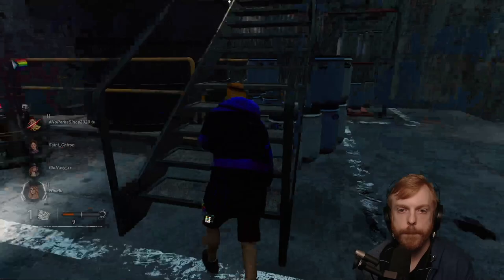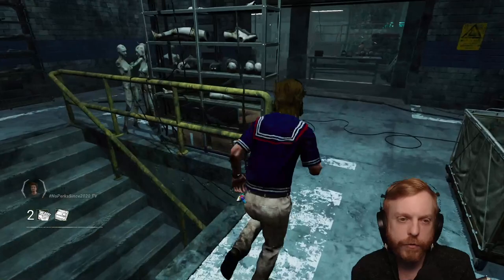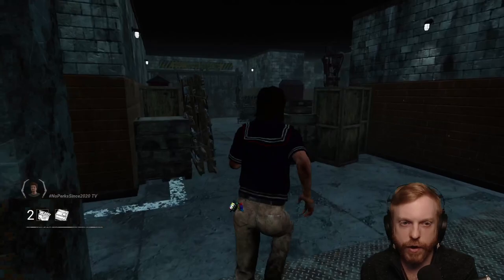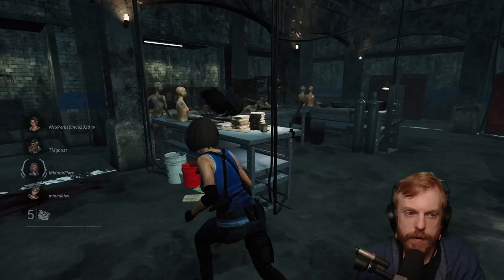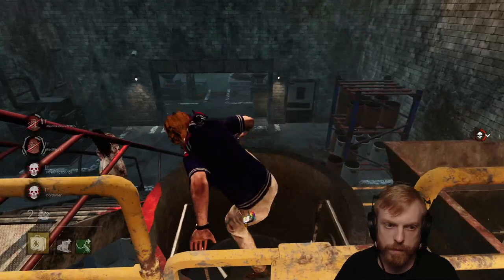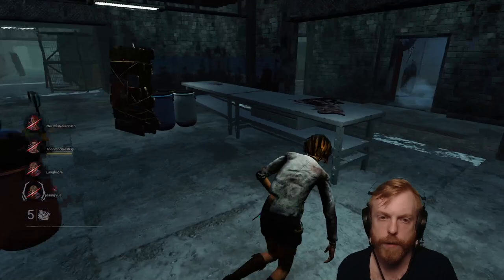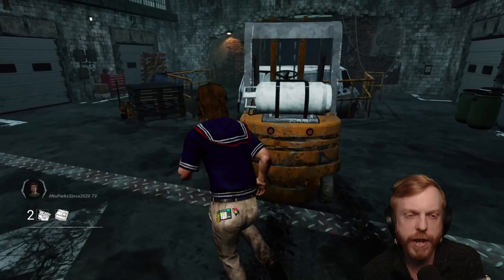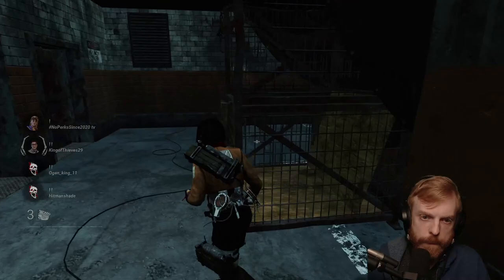Gideon Meat Plant Ultimate Juicing Guide: Best Loops and Examples (No Perks Since 2020)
I stream at least 4 days a week and tap dance live for Subs

Gideon Meat Plant (Game) is the map we like to joke about looping itself. The pallets are many, and spread evenly, with 90% percent of them not being mind-gameable. This causes a problem for many killers, but for some killers (Like Nemesis) it can. create huge advantages. This is Nurse' and Nemesis' best map, but is Clown's worst

The idea behind looping this map is to not throw pallets until you are on death hook. Greed the pallets as much as possible. Getting the killer to respect a pallet, in many cases on this map, can earn you another loop. And if you save the pallets until you are on death hook, you might just find yourself the one being tunneled, and glad that there are a seemingly endless amount of safe pallets for you to throw, since they were saved until you were on death hook.

If you are playing as an M1 killer, it is a good idea not to commit to any chases after you have broken 2 pallets in that chase. Whittle down the pallets and they will have nowhere to run, but overcommit to one survivor, and they will pallet slam you for 5 gens.

Freezer is the safest spot on the map. Freezer is strong against every killer (besides hag or trapper), and most killers you can chain the safe pallet back and forth. These tiles will never move, but a generator can spawn, closing the door until you finish the gen, which can cut the 2 loops, that you want to chain, into 2 separate loops.

This chain works against most killers, except for projectile killers who can throw things over the short table (safe pallet) near freezer. Freezer can still easily be utilized against projectile killers, but freezer alone with no possibility of chaining it.

The 4 Corners of the map will shift, but will never change (slight changes like subtle shifts in where the pallet spawns will occur, but does not change the integrity of the tiles). These Corners are the Hole (funny tile), Double Pallet (above bathroom), Stairs, and Window (Pre-Freezer). These Corners will guide you to safe haven

The double vans Entrance tile should be saved for end-game as it is a very unsafe tile. The other entrance with the drop down is a GREAT tile and I recommend using before end-game, since the pallet there is not useful in helping escape and needs multiple body blockers to pull off. The double vans entrance pallet is bad in chase, but is great in end game helping people escape!

All mini-stairs tiles are great tiles as well, since you can easily bait the killer into attempting a shortcut by jumping down the stairs. If you are ready for this, you can elongate the chases using this method.

This is a VERY difficult map to achieve good chases vs projectile killers (Nemesis, Huntress, Trickster, Deathslinger, Knight) and may be Nurses best map. M1 Killers (Wraith, Pig, Ghostface, Myers) and the rest of them (Spirit, Wesker, Demo, Oni etc) can easily be ran here with the proper map knowledge and situational awareness coming from experience (saving pallets until death hook, never throwing them when healthy, holding W after getting hit to maximize distance etc). These are the things I hope to teach you with this video!

Chapters:

00:00:00 - 00:07:27 - Intro & Tunneling Example
00:07:27 - 00:09:58 - Weak Entrance (Double Vans)
00:09:58 - 00:18:23 - Strong Entrance (Baited drop-down)
00:18:23 - 00:24:02 - Crates Variations (and how to greed)
00:24:02 - 00:31:12 - Stairs-Baiting Tiles
00:31:12 - 00:33:46 - Table w/ Hole (Tablehole)
00:33:46 - 00:44:18 - Top Mid (Greed and Pathing)
00:44:18 - 00:57:29 - Bottom Floor (Corners not included)
00:57:29 - 01:05:19 - Hole Corner
01:05:19 - 01:19:07 - Pallet Corner (and Bathroom)
01:19:07 - 01:24:28 - Stairs Corner
01:24:28 - 01:34:18 - Window Corner (Pre-Freezer)
01:34:18 - 01:40:50 - Strongest Tile (Freezer)
01:40:50 - 02:03:09 - Strongest Loop (Chaining Freezer)
02:03:09 - 02:08:21 - Gideon Pallet Chucking Strategy
02:08:21 - 02:12:30 - Putting it all together
02:12:30 - 02:42:16 - Cross Map Chase Examples (Multiple Tiles Used)
02:42:16 - End Vibes